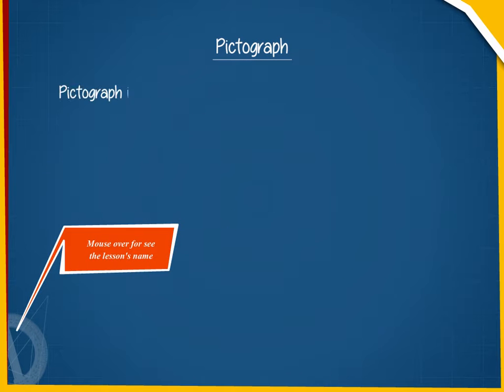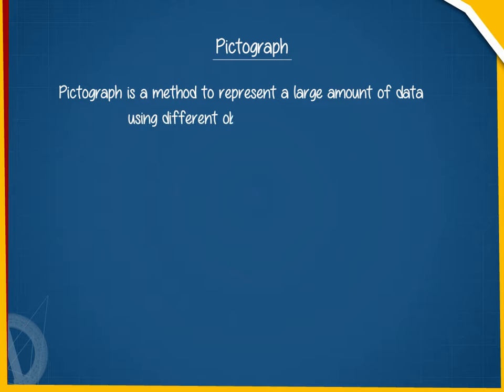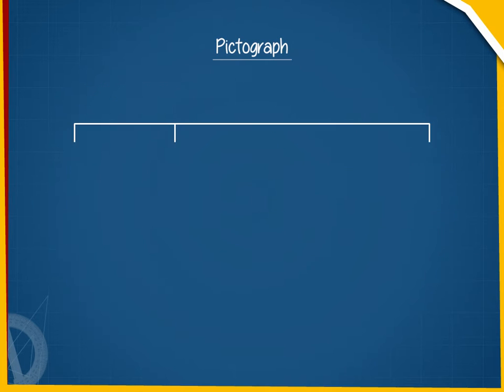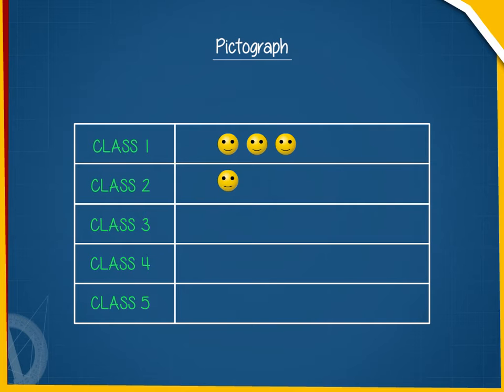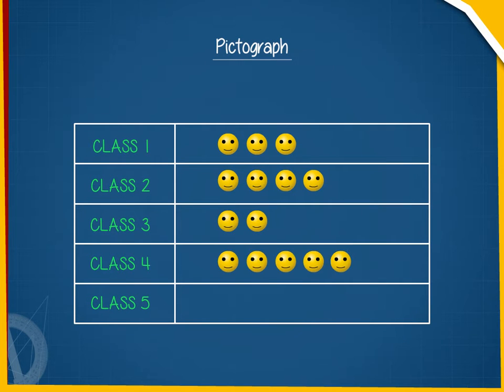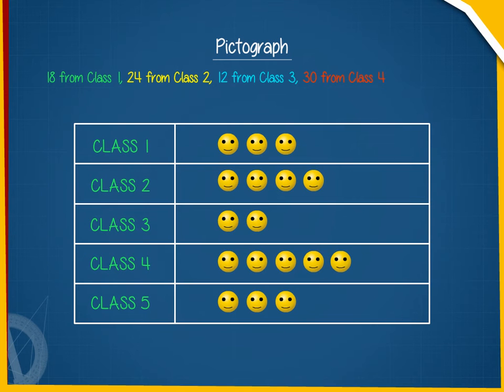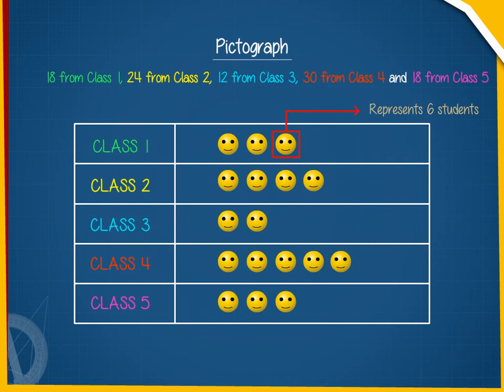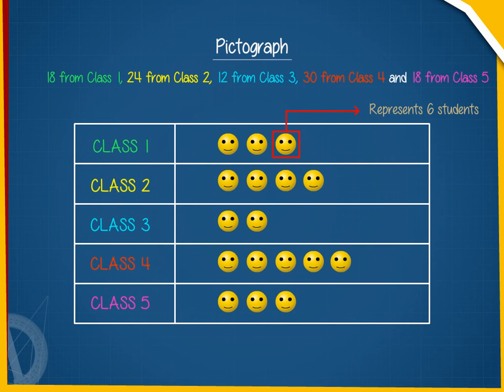Pictograph U-9 class.6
TOPIC  : MATHS ( PICTOGRAPH U-9 )
CLASS : 6
 BY        :  DIGI NATURE